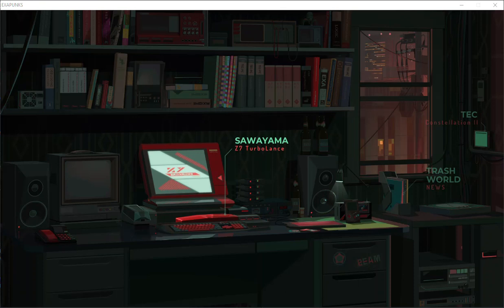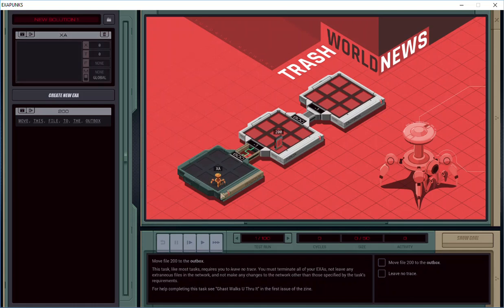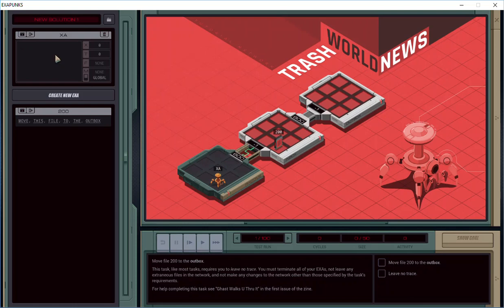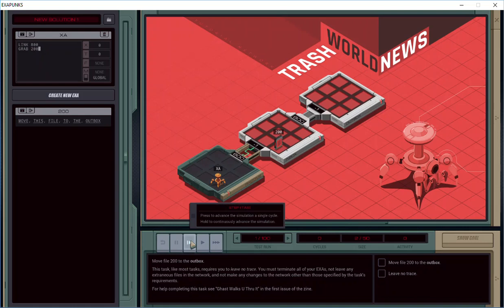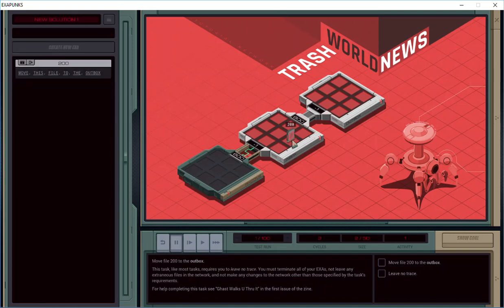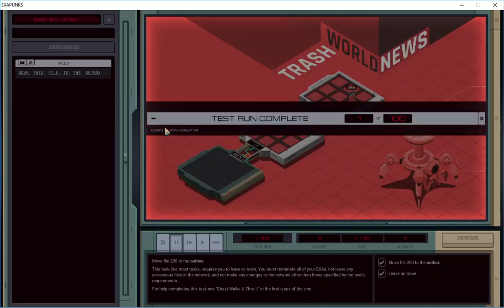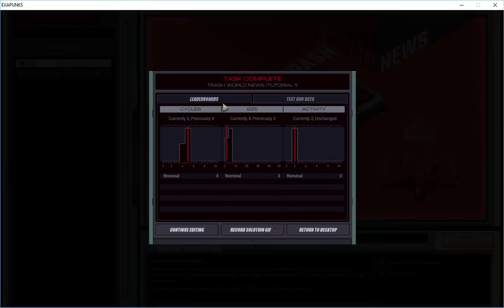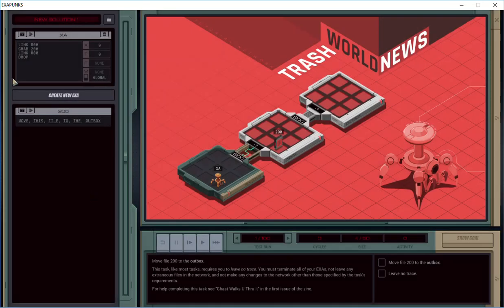Exapunks Tutorial 01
How to beat the first level in Exapunks